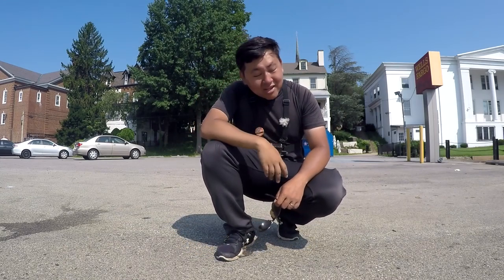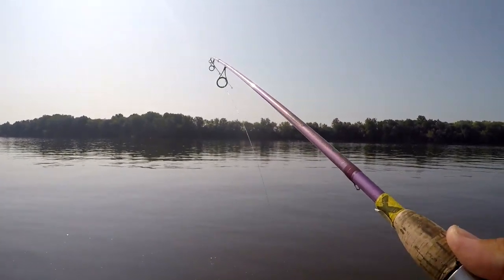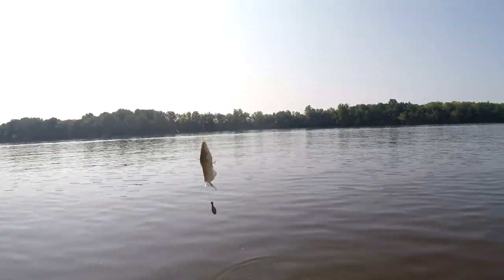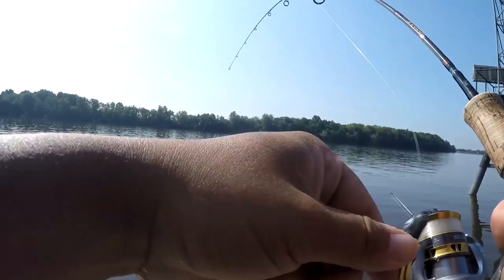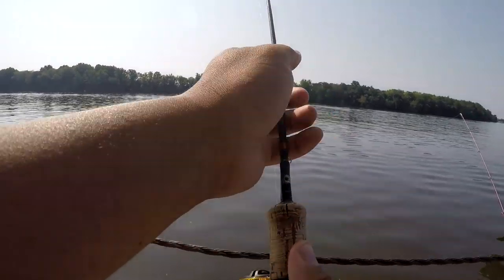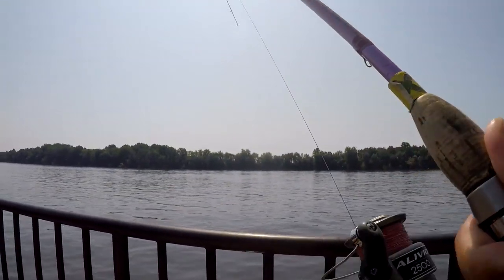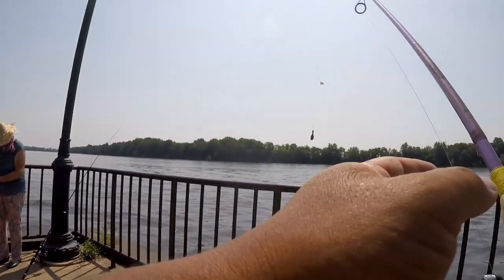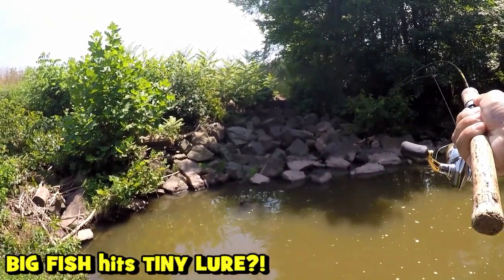I Took my Parents to the DELAWARE RIVER...😬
Want to send EPF some stuff? Or keep in touch? My Address:
July 27th, 2019 -- For my 116th outing of this year, I decided to fish the "Big D." with my mother and father. We took some left over pieces of shrimp from our previous fishing sessions in the salt, hoping for some nice Catfish to show up!

Gear used in this video:

Rod: St. Croix Avid Pearl, 6'6", 2 pcs, Medium-Light & Daiwa Spinmatic Rod, UL, 5'6", 2 pcs
Reel: Shimano Alivio, 2500 model & Shimano Sedona FI 500 model
Line: Power Pro Spectra, Vermillion Red, 30lbs test line & Berkley Vanish 100% Fluorocarbon, 4lbs test line
Bait/lures: High-Low Rigs with size 8 Mustad Hooks above either a 3/4 oz. or a 2 oz. Bank Sinker For bait, pieces of raw shrimp.
Tools: Oakley Bottle Rocket Polarized Sunglasses